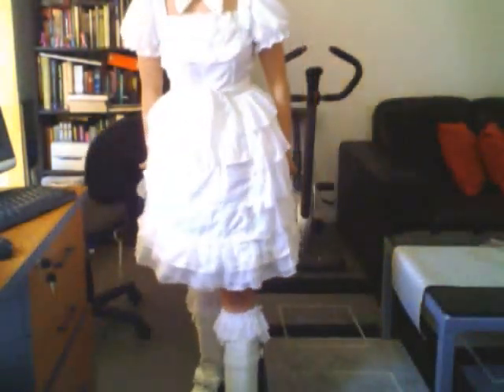Lolita Fashion OOTD: Bodyline